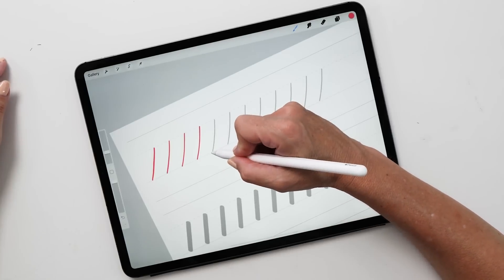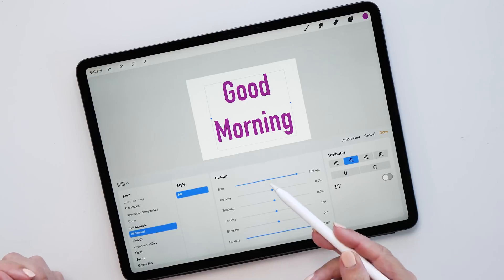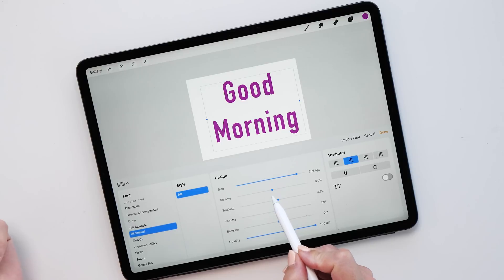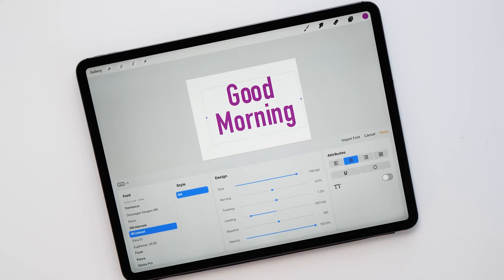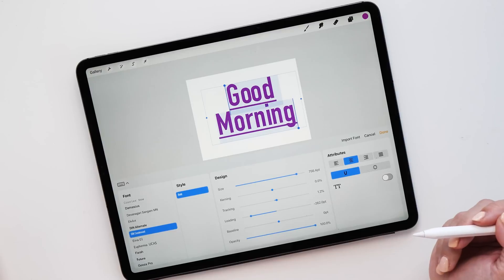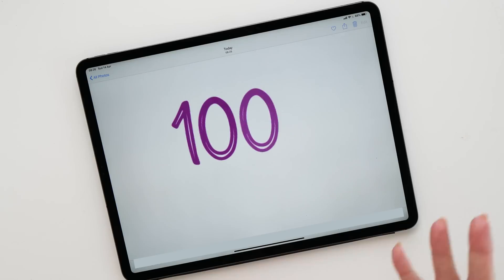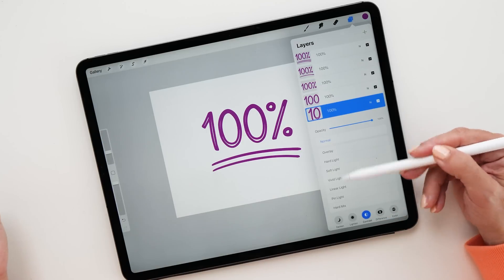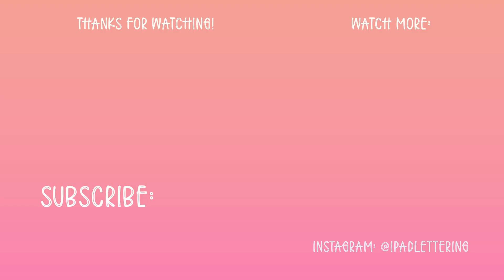Procreate 4.3 - New Features Review!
Procreate 4.3 is here and with it come a number of new awesome features you don't want to miss! Watch a quick and handy overview of what's new:

- How to add text and import fonts
- How to create an animated gif
- Share all layers of a document
- Solo visibility of layers
- New blend modes
- New streamline pressure setting